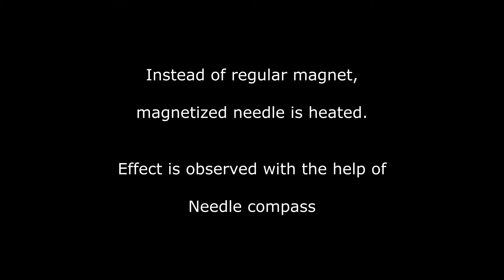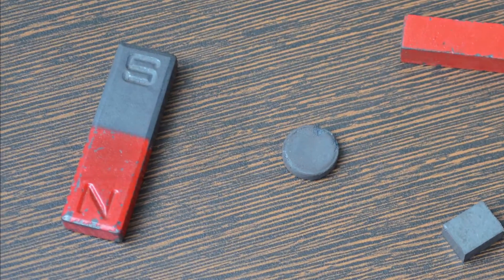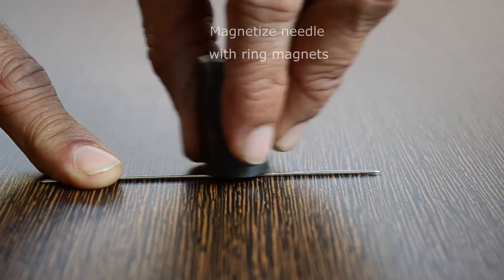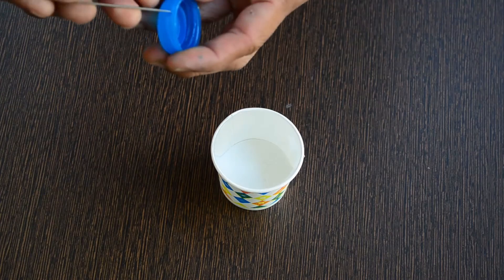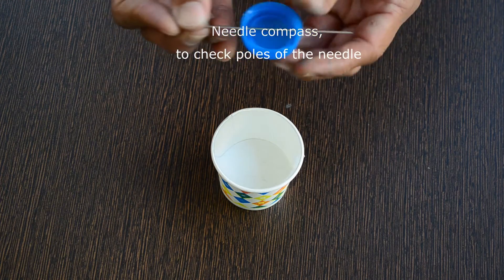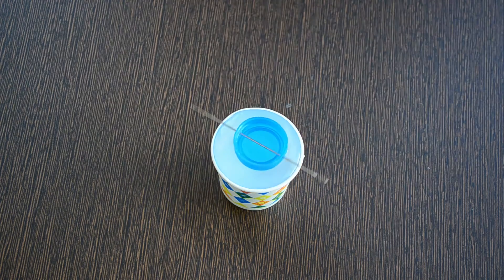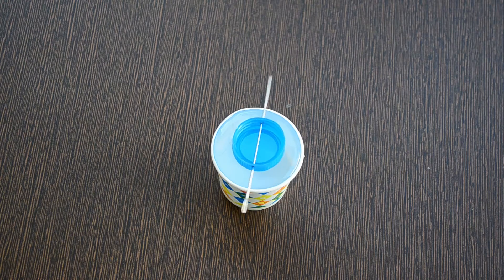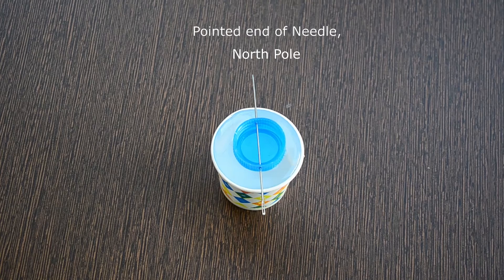Effect of heating on Magnet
We will explore the effect of heating on the magnet.

Instead of a regular magnet we will take a magnetized needle.

Let us check its orientation with the help of needle compass.

Pointed end is the North pole and the end with a hole is the South Pole.

Now let us heat it on the LPG flame till it gets red hot.

Once it is at room temperature, we will check its orientation again .

It seems it has lost its orientation.

Heating it to high temperatures resulted in loss of magnetism for the needle.